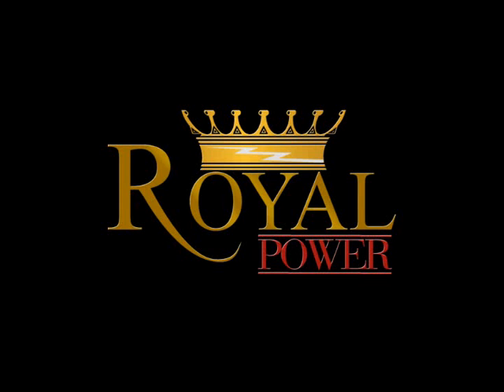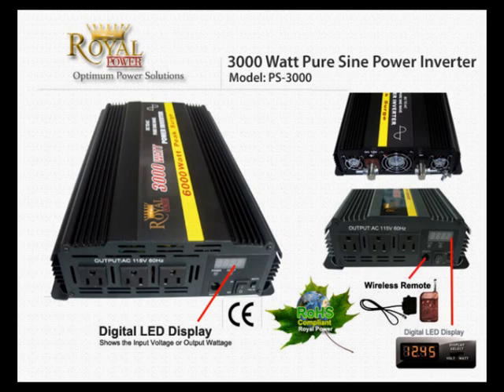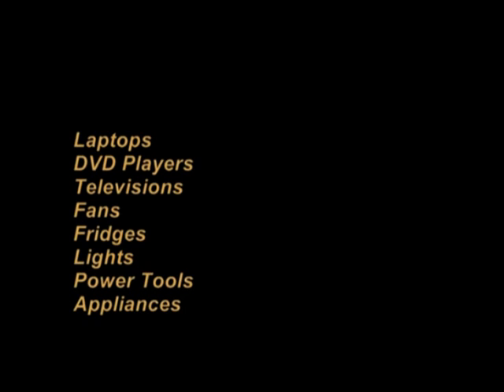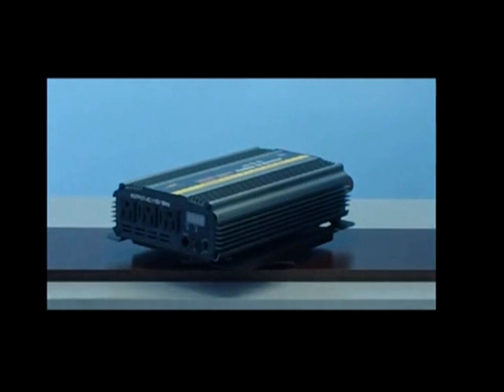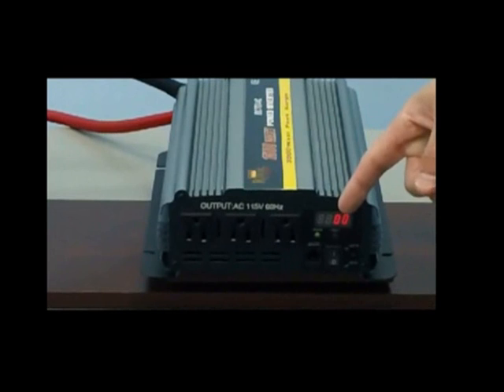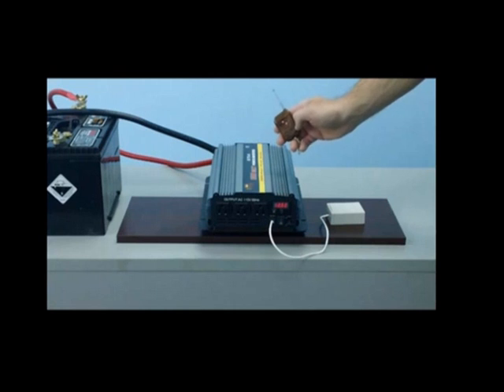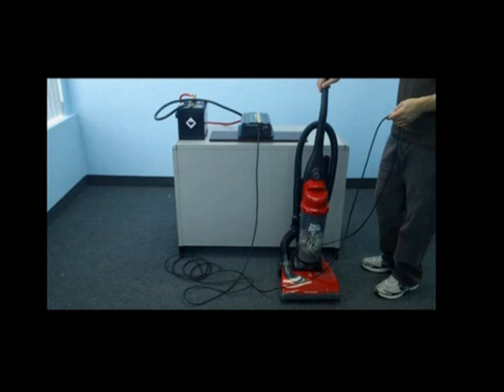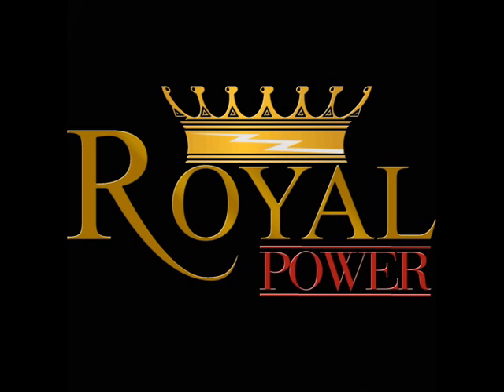3000 Watt Pure Sine Power Inverter - 12 Volt DC to 120 Volt AC - Royal Power - (PS-3000)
This 3000 watt 12 volt dc to 120 volt ac pure sine wave power inverter can handle loads as high as 24.25 amps. This is a pure sine wave power inverter which output a clean smooth wave of current. This type of current will allow you to run medical, audio and computer equipment with ease. with the use of a 12 volt battery power sources you converter that direct current into perfect 120 volt alternating current. 3000 watts of power will allow you to run a full range of power tools, heating equipment and high end audio systems. The PS-3000 includes digital monitoring which allows you to observe the battery voltage levels and wattage loads applied to the unit. This power inverter has three standard outlets and wireless remote input.

-3000 watts continuous power
-3300 watts (20 min)
-4800 watts peak power
-Harmonic Distortion Less Than 3%
-3 3 Prong 120 volt AC outlet
-Digital Amp~Wattage display Helps monitor overloads
-Overload Indicator
-3 FT Battery Cables Included